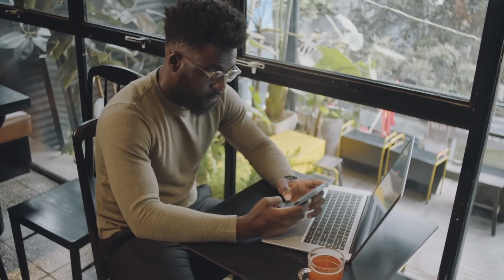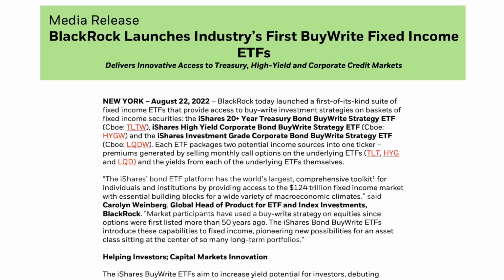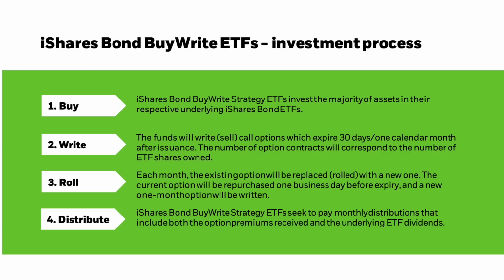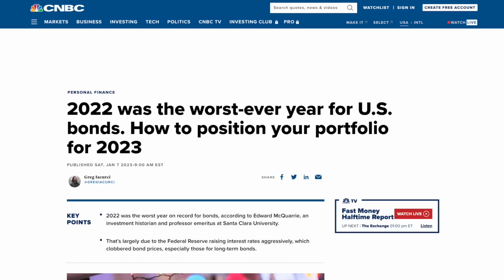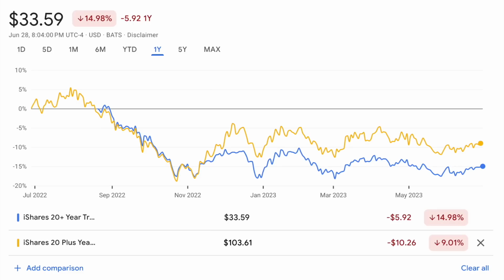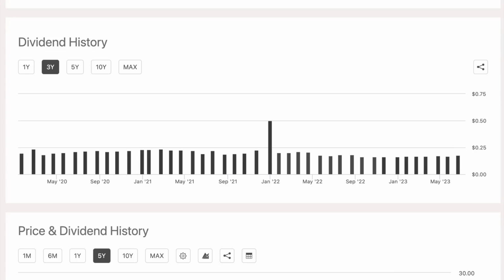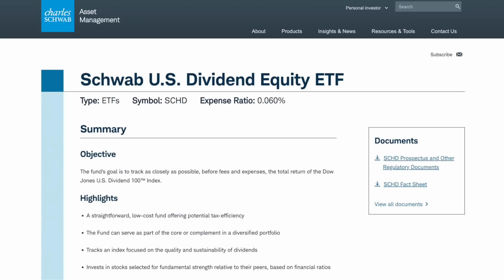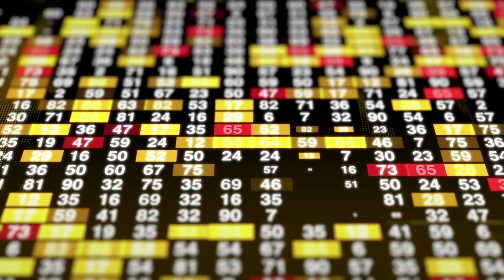Is TLTW a Solid 15% Yielding Monthly Dividend ETF?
In our high interest rate environment, more people have been on the hunt for higher-yielding investments after the Fed has been aggressively raising interest rates over the last year. And it’s a trend that I think is going to continue as interest rates remain high until at least next year. So in today’s video, we’re going to take a look at TLTW, which is the iShares 20+ Year Treasury Bond Buywrite Strategy ETF. And there are a lot of attractive features to this ETF, including the fact that it now offers a dividend yield that exceeds 15% and also issues dividends on a monthly basis.

The iShares 20 Year Treasury Bond BuyWrite Strategy ETF seeks to track the investment results of an index that reflects a strategy of holding the iShares 20 Year Treasury Bond ETF while writing one-month covered call options to generate income. Basically, TLTW is a covered call ETF that writes call options on TLT, which is the iShares 20+ Year Treasury Bond ETF. TLTW is less than a year old, having been launched in August of 2022.